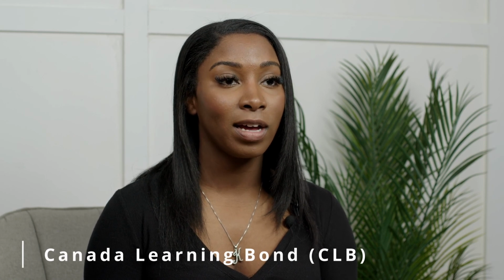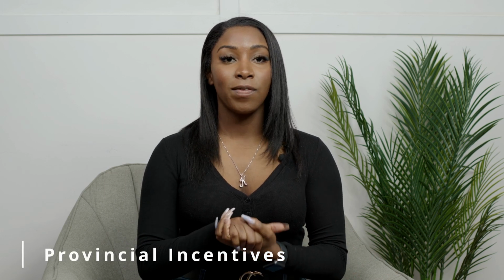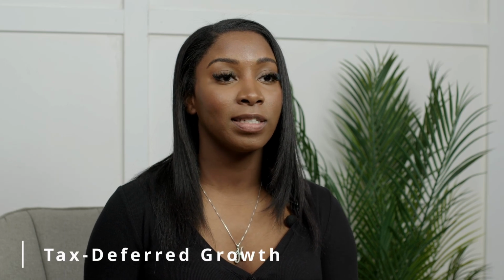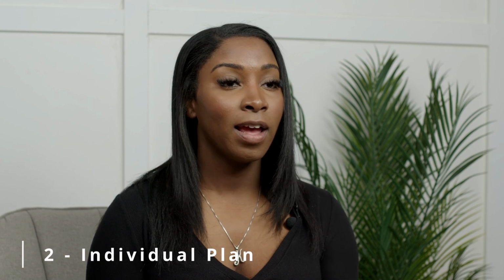RESP Explained: How to Start Saving for University in Canada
Sign up using my codes below for some great perks.

CASH BACK
👉🏾 Get a $30 Cash Bonus when you sign up for Rakuten